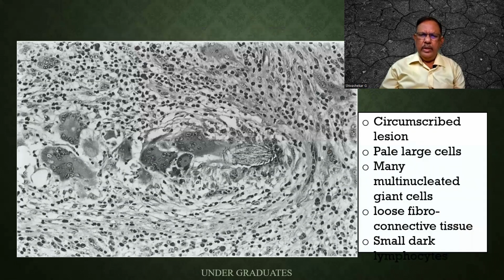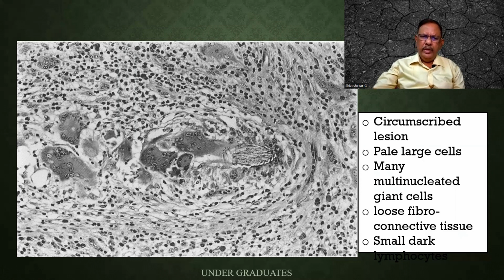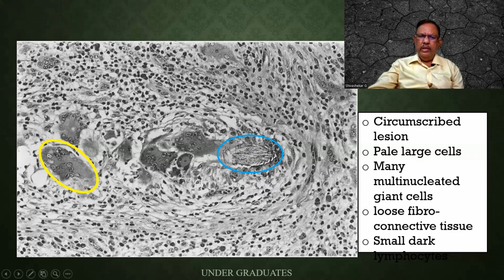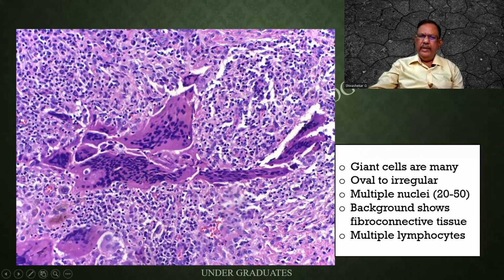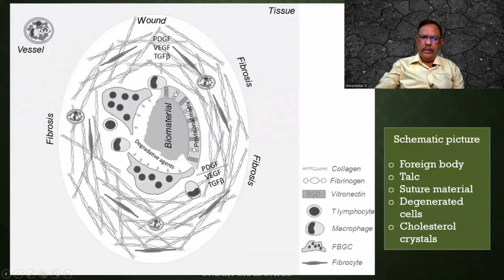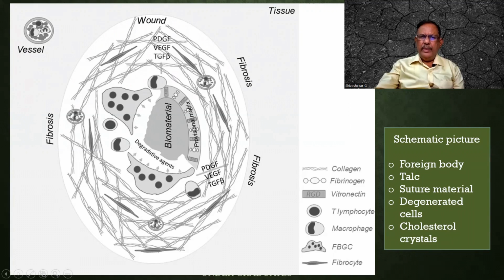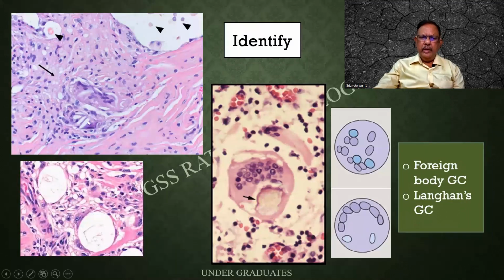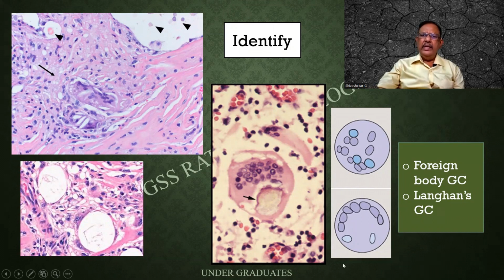FOREIGN BODY GRANULOMA| UG SPOTTERS | RATS | MBBS| SRMMCM RC | Dr GSS